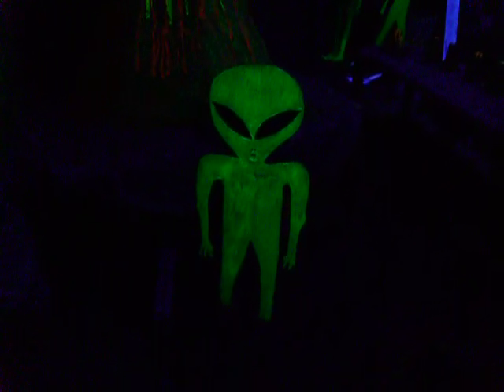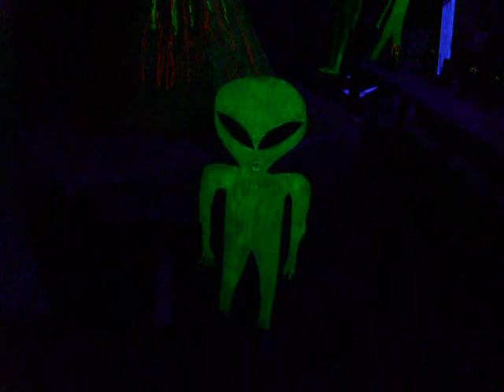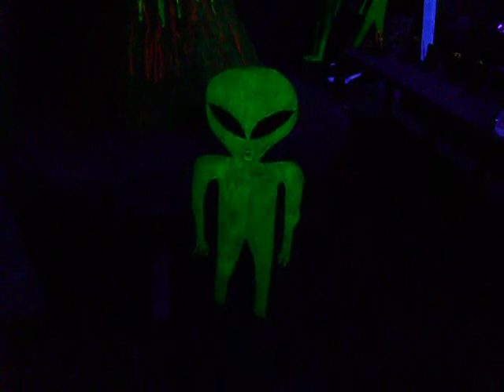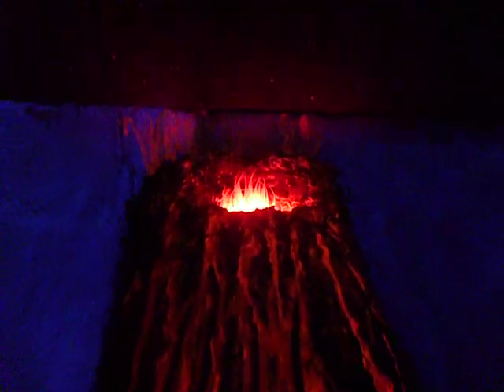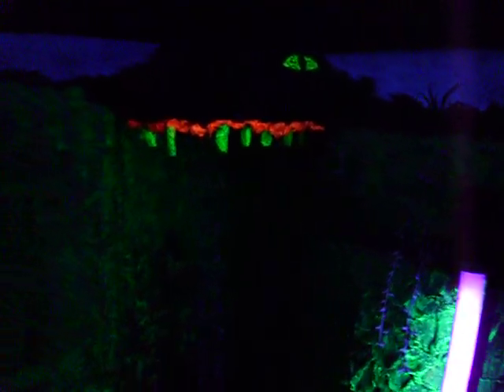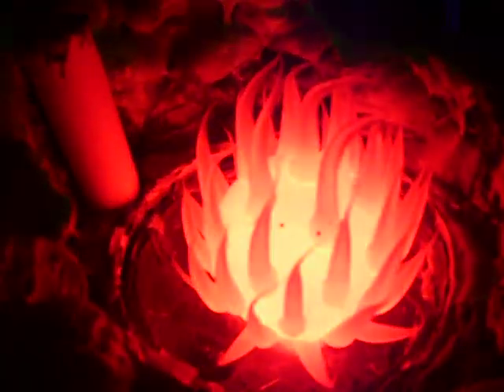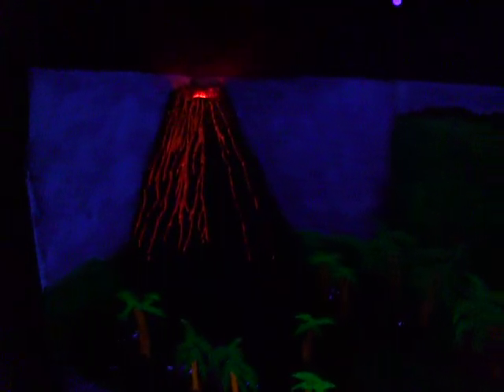VOLCANO ISLAND 7-11-2011 UNDER THE BLACK LIGHTS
AS PROMISED TO THE KIDS , INSIDE VOLCANO ISLAND , SHOOTING OF THE WATERFALLS UNDER THE BLACK LIGHT ,AND TELLING THE STORY HOW MUCH PLASTER WE USE , AND THE LIGHTS , AND PUMPS , HOW MUCH EVERYTHING COST .